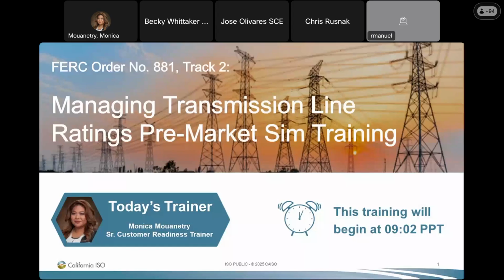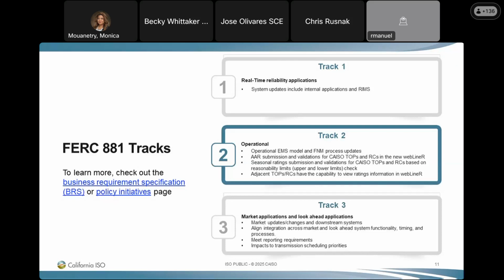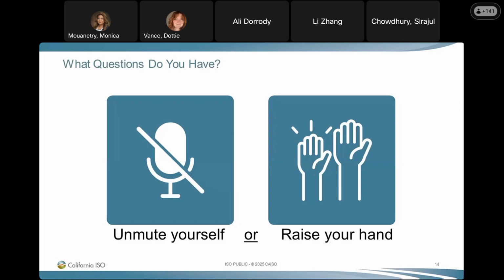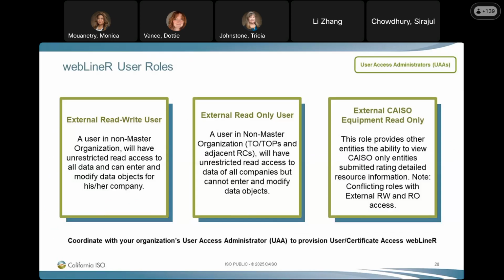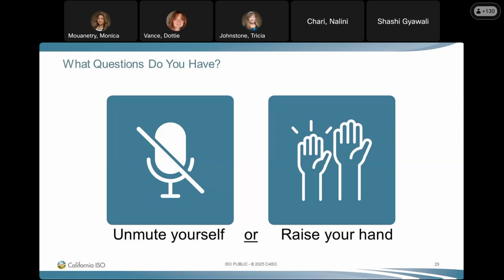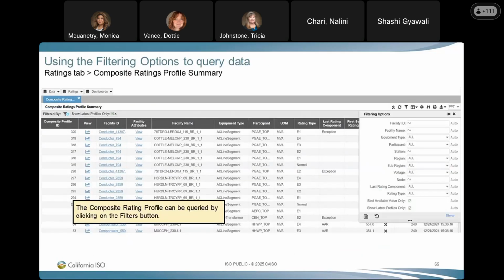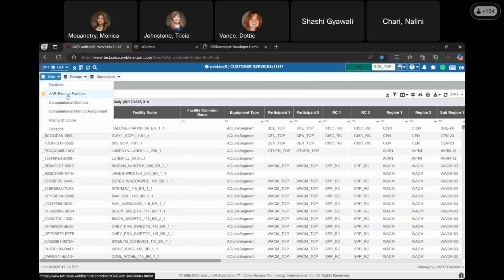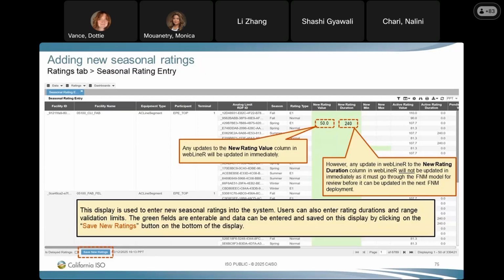Mar 13, 2025 - Market Simulation Training FERC Order 881 Track 2 Managing Transmission Line Ratings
Recording of the California ISO Market Simulation Training FERC Order 881 Track 2 - Managing Transmission Line Ratings